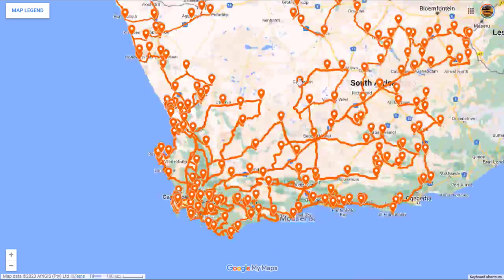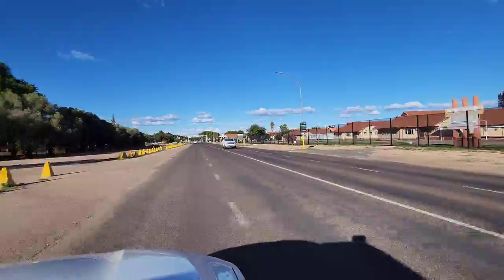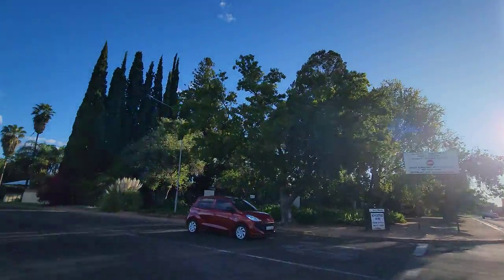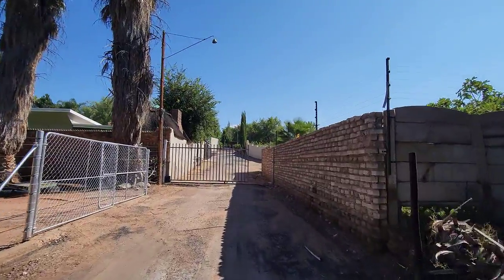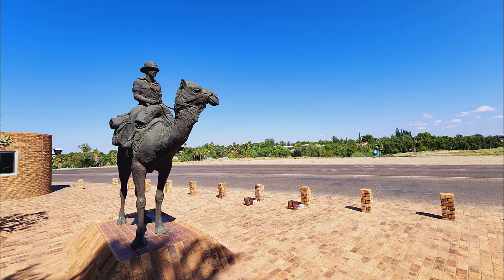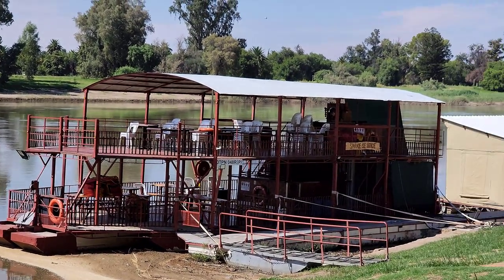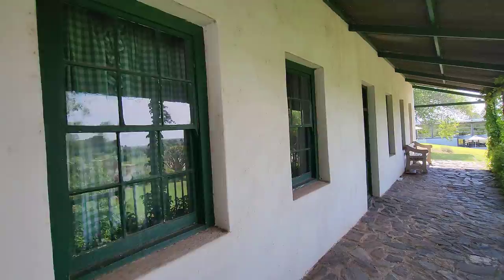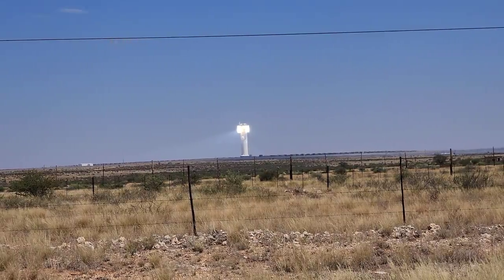S1 – Ep 274 – Upington – On the Banks of the Mighty Orange River!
When we arrived in Upington we had to cross the mighty Orange River once again on this trip. We headed to the Kalahari Mall to get pasta for dinner and we went directly to our accommodation where we spent the evening. This place was like paradise with beautiful gardens and water features. The next morning we went straight to the Police Station where we wanted to see the camel statue with the policeman on its back. There is a great story behind this which we explain in the video. Then we spent some time at Sakkie se Arkie campsite which is on the banks of the river. It was then time to go to the museum and the donkey sculpture which was another fascinating visit. We will definitely have to come and see Upington again.